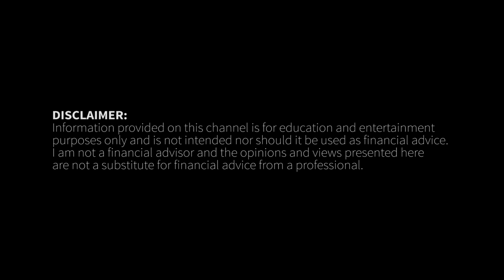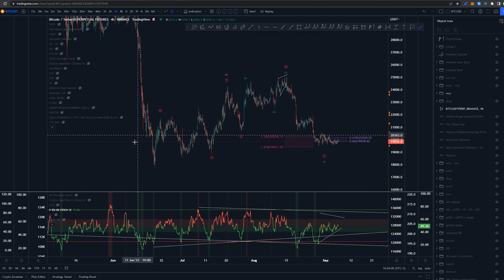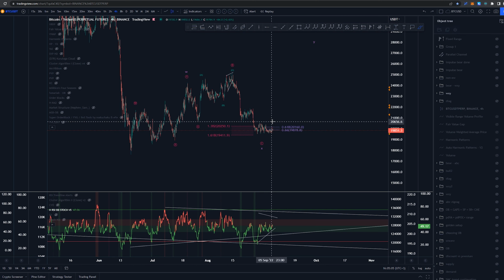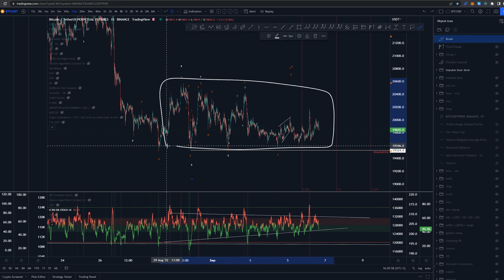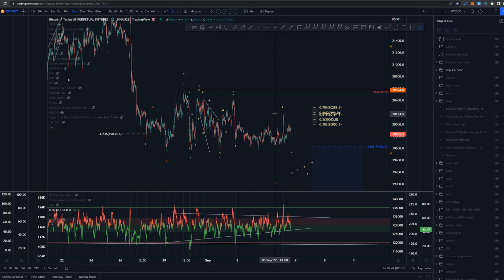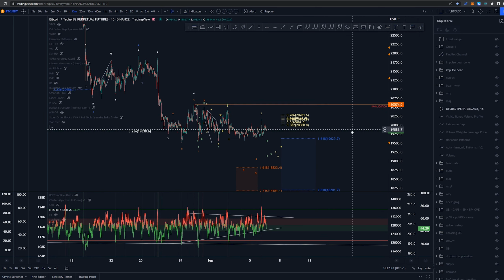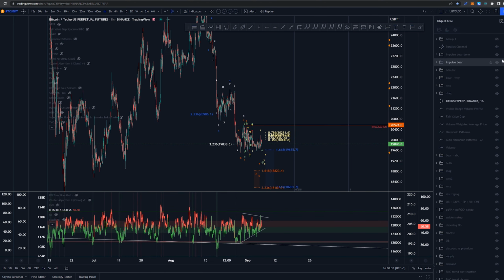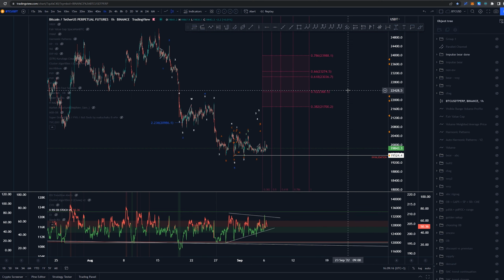BITCOIN ($BTC) - Technical Analysis with Elliott Wave Theory